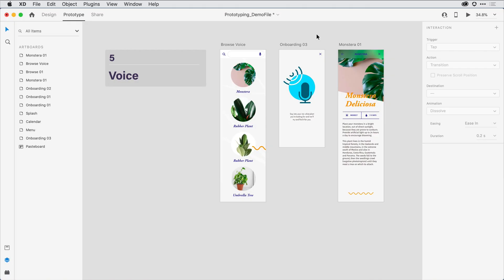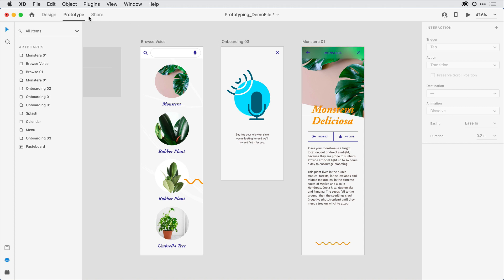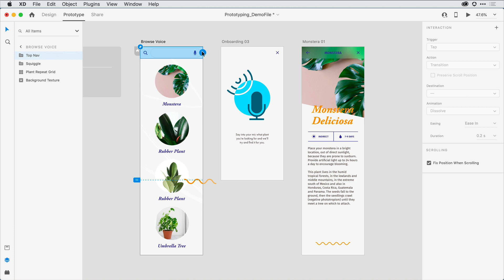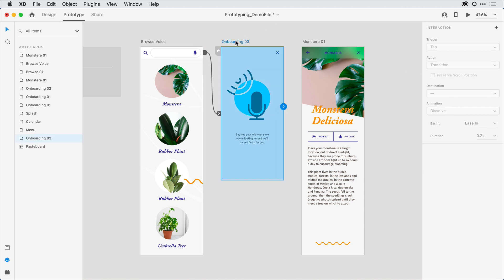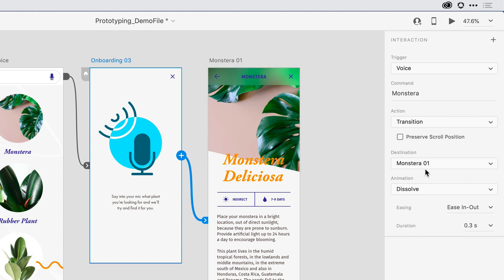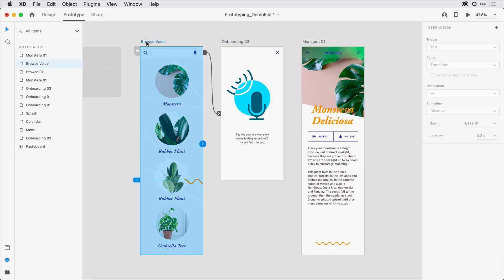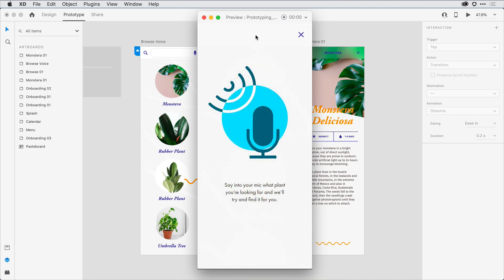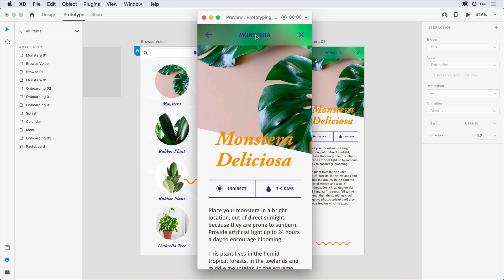Step 05 Voice triggers and speech playback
In this last step integrate voice recognition to trigger transitions between artboards. Follow along by downloading the tutorial file